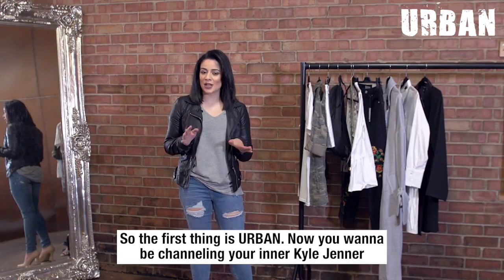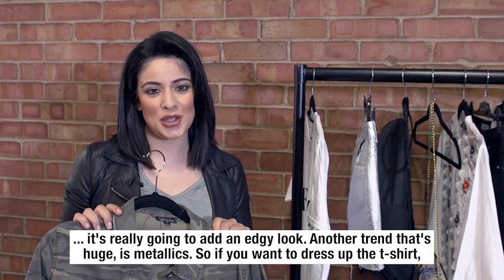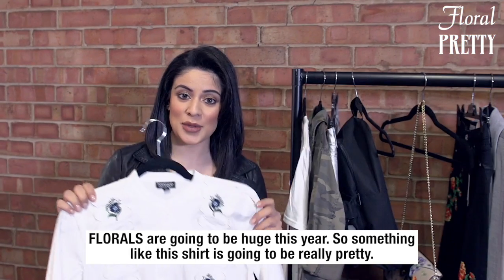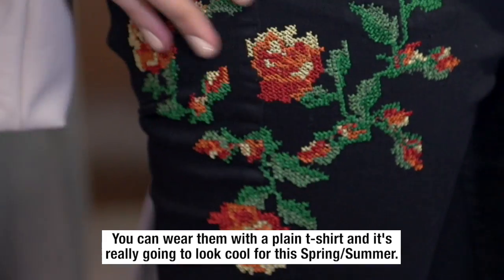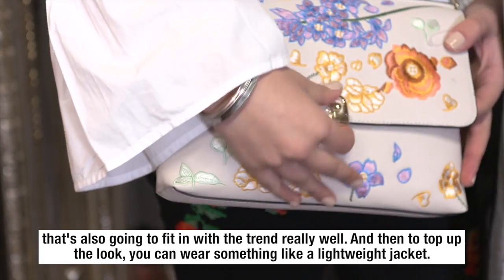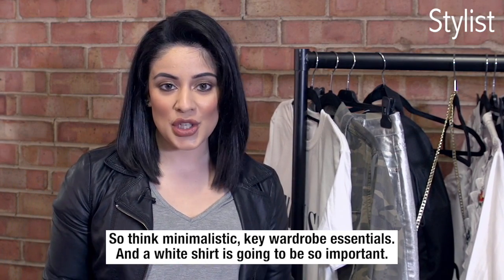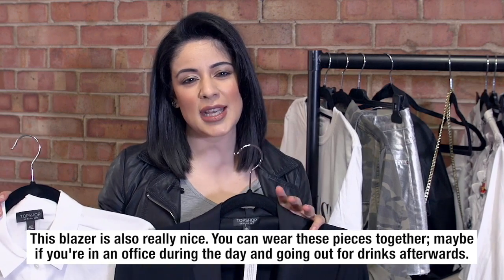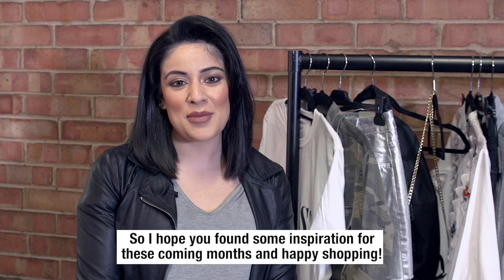S/S Trends from The Broadway Bradford & Topshop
Get some 🔥 style inspo & shop the key S/S trends at Topshop at
 The Broadway Bradford